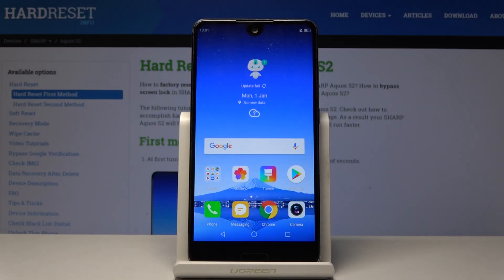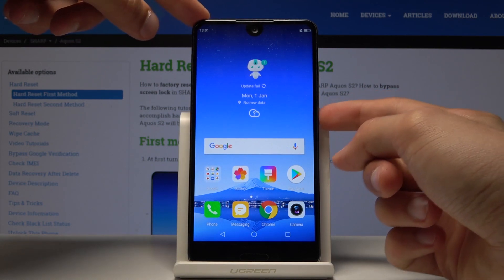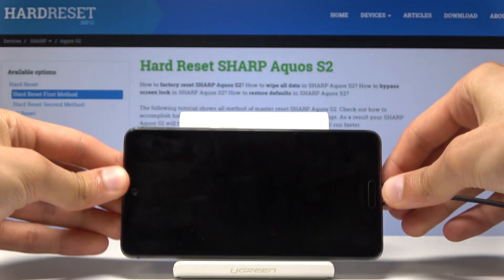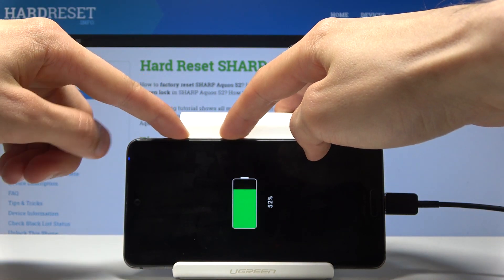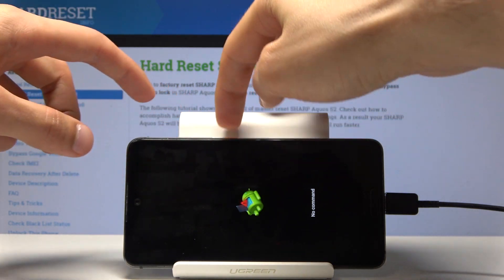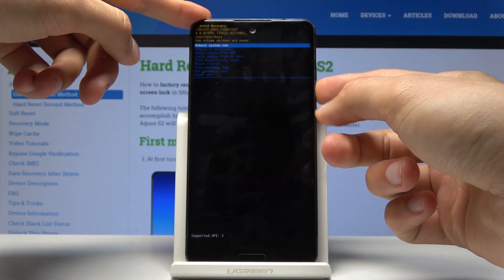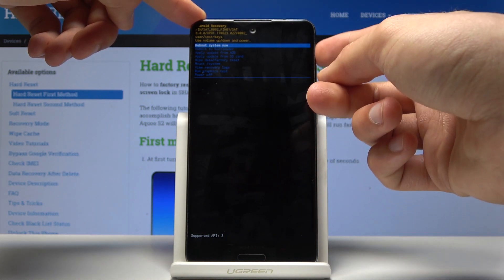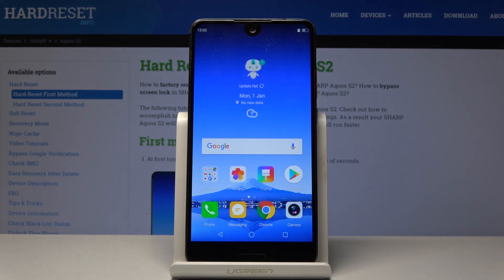Recovery Mode in SHARP Aquos S2 - How to Enter & Quit Recovery Menu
Learn more info about SHARP Aquos S2:
In the presented tutorial you will be able to find how to smoothly get access to the recovery mode in SHARP Aquos S2. If you would like to accomplish one of the useful operations to resolve a problem with your Sharp system, then the worth is to use a secret combination of keys to get access to the recovery mode. Follow our presentation and enter recovery mode smoothly.

How to use Android Recovery Mode in SHARP Aquos S2? How to open recovery mode in SHARP Aquos S2? How to enter recovery mode in SHARP Aquos S2? How to quit recovery mode in SHARP Aquos S2? How to use recovery mode in SHARP Aquos S2?